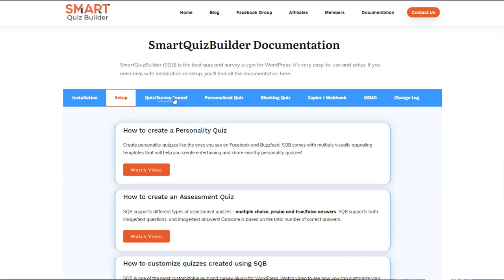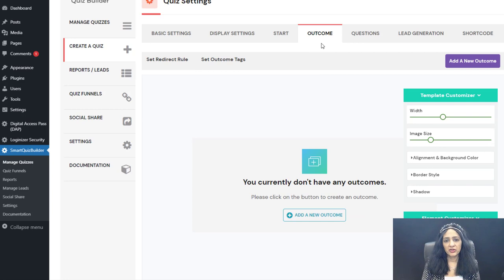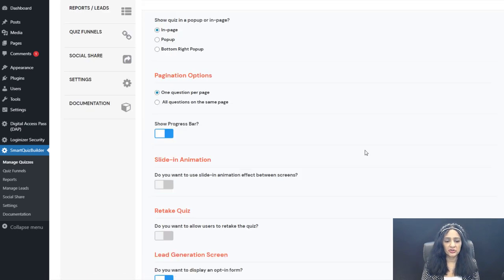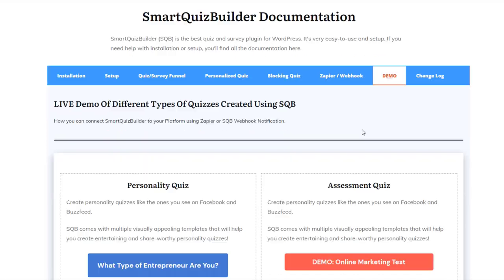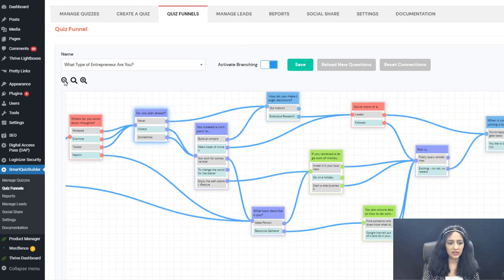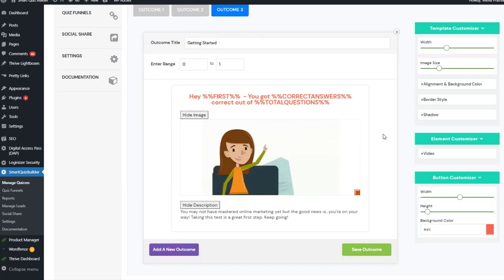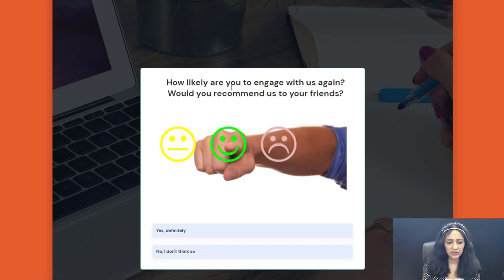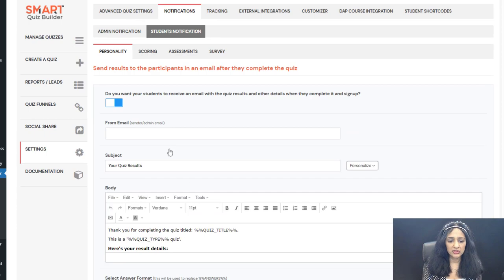A Tour of Smart Quiz Builder!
SmartQuizBuilder.com (SQB) is the most customizable and advanced quiz plugin for WordPress. Watch this video for a full tour of SQB.

You'll learn how to:
1. Create and customize all types of quizzes - personality, assessment, scoring and survey.

2. Add leads to your email platform.
3. Assign different tags based on outcome.
4. Skip the results screen and directly redirect participants to any page you want.
5. Send tags to your email platform.
6. Send you an email with all the details (question/answers) after participants complete the quiz.

7. Create a smart quiz/survey funnel where answer dictates the next question.
8. Add an open-ended question where users can type in their answer.
9. Personalize your quiz (ask for first name and then use it to personalize the whole quiz experience).
10. Create a lead magnet quiz.
11. Connect with Zapier (send quiz results to your Zap).
13.  Configure it to display share buttons on the result screen so participants can share their score/type/outcome on social.
14. Add blocking quizzes (users need to pass the quiz with a certain grade to access the next lesson in your course).

Watch the video for all the details!